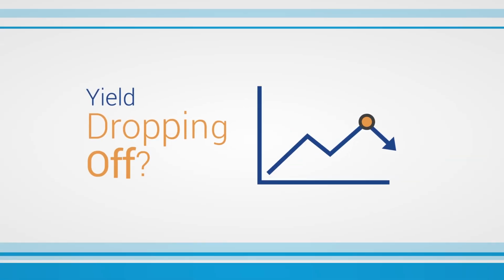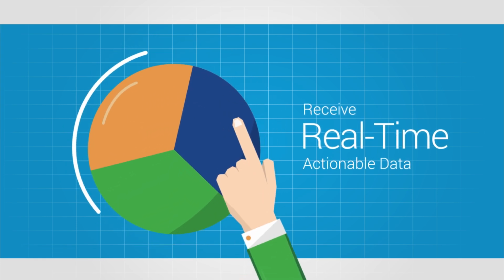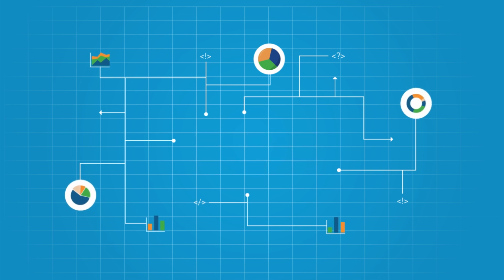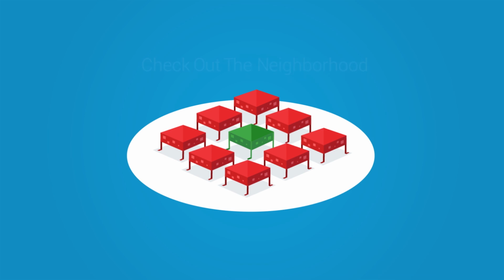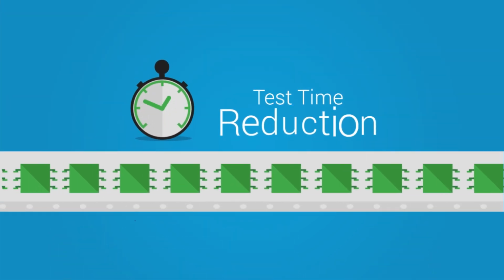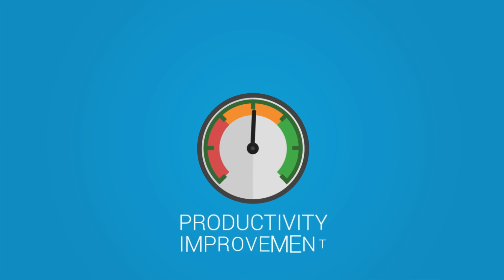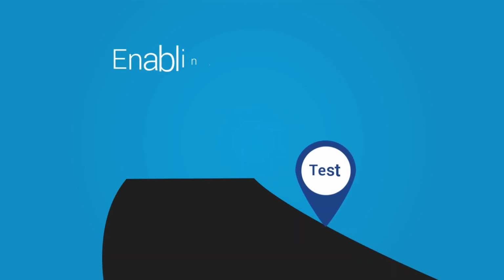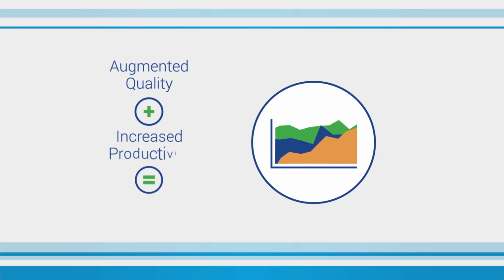Big Data Analytics for Semiconductor Manufacturing: Real Value, Real-Time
Is this good chip really good? Can I reduce test time and actually augment quality? For the answers to these and other pressing questions that affect manufacturing operations across your global supply chain, check out our new video, describing how Optimal+ enables engineers to harnesses clean Big Data sets and rules-based analytics quickly and decisively.